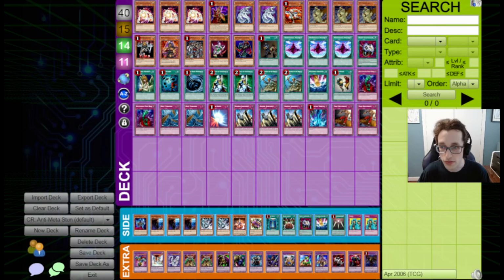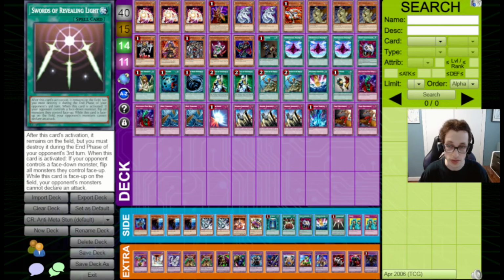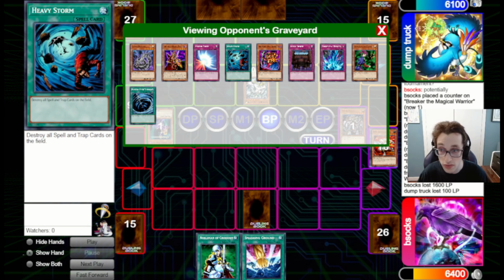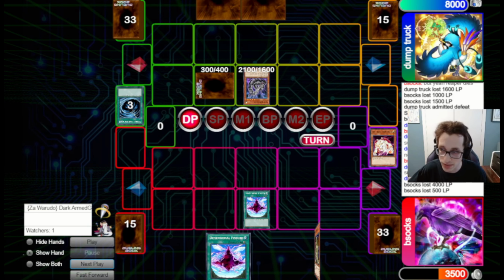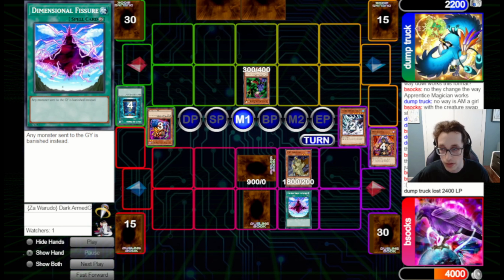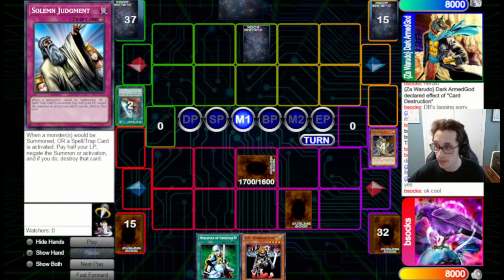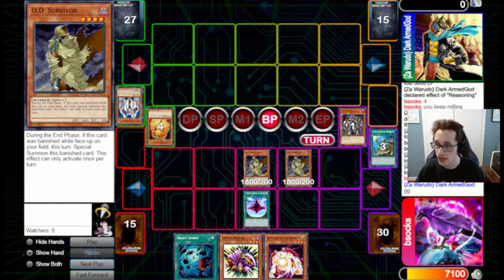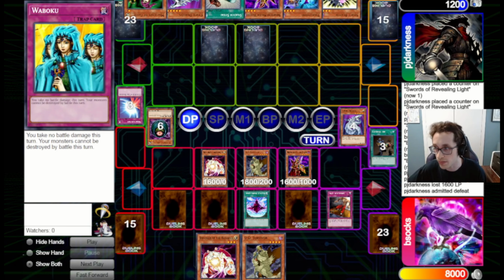Banish the Meta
Can the new floodgates in Enemy of Justice be the basis of a tier 1 deck in Chaos Return Format?

Chaos Return is the format based around the August 2006 SJC Indianapolis, 1 year after Goat. While Stein OTK exists in the format, the ban list hurts the deck a bit and enables some other decks to become more powerful.

Timestamps:
Introduction: 00:00
Game 1: 06:00
Game 2: 23:57
Game 3: 30:22
Final Thoughts: 36:04